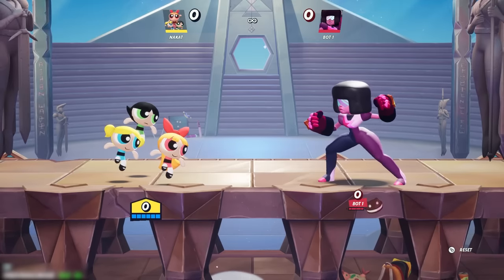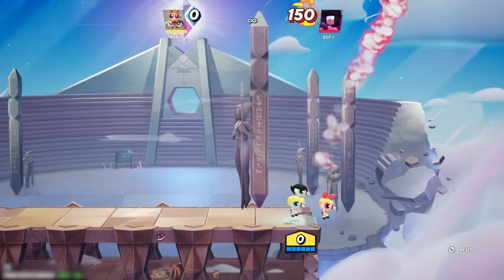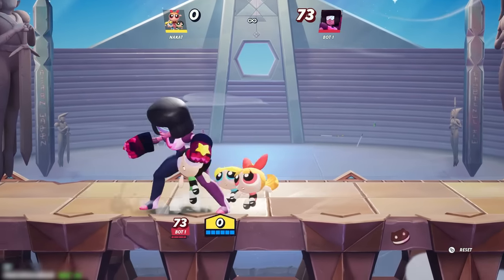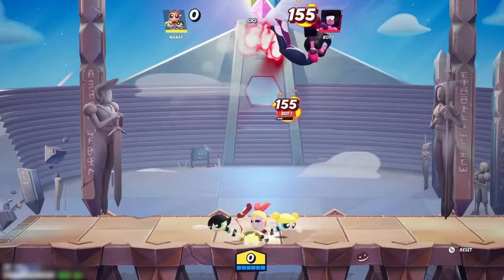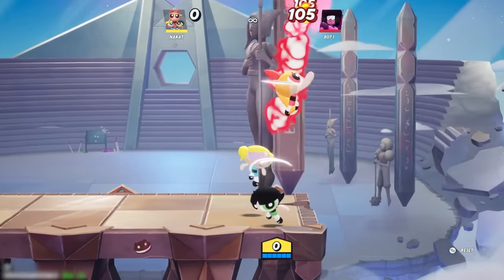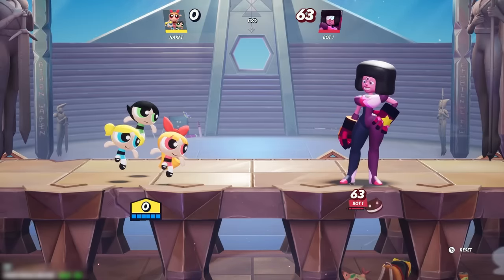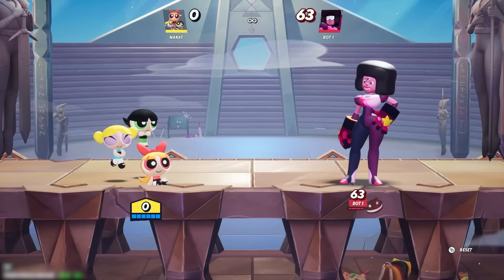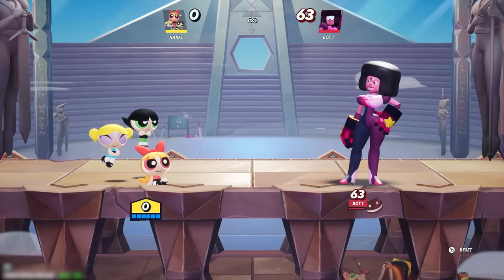MultiVersus 101 - The Complete Powerpuff Girls Guide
Here come the Powerpuff Girls! NAKAT, take it away and tell the players how to utilize the superest of superheroes!

MultiVersus is a free-to-play platform fighter with an ever-expanding cast of iconic characters and legendary universes, various online modes, in-game events, on-going content-filled seasons, and more.

Questions?